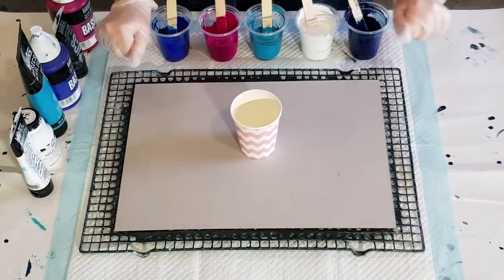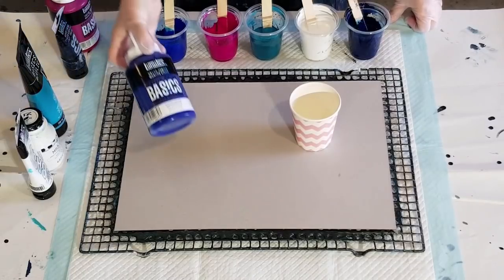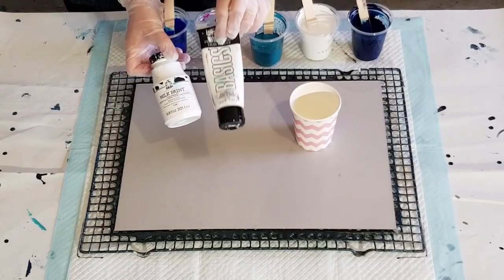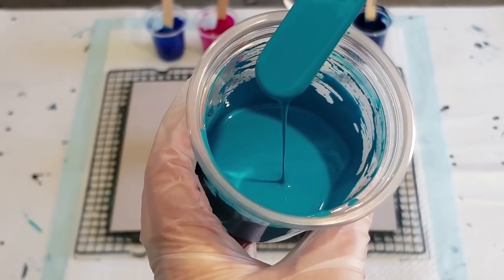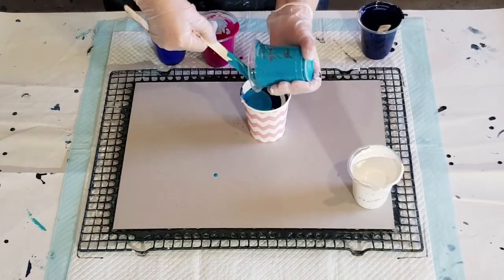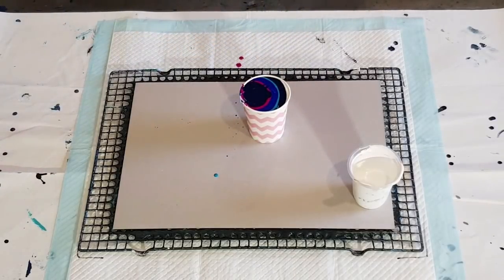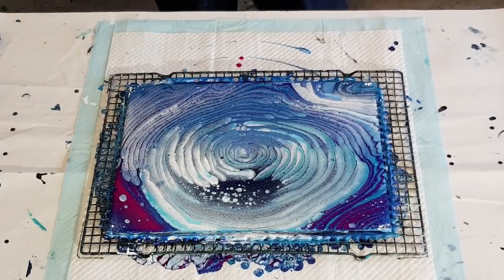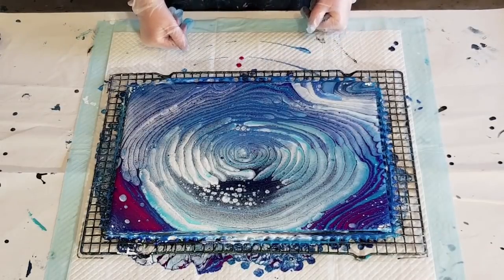#503 Cloud Pour Using Liquitex Basics, Milk Paint And Floetrol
For this cloud pour, I used  2 parts Floetrol to 1 part Liquitex Basics paints with a splash of water.  I mixed the white paint, one part artist loft to 1/2 a part of folkart milk paint. I then added 1 part of this white mixture to 1 part Floetrol.